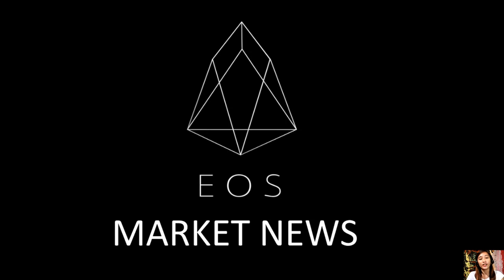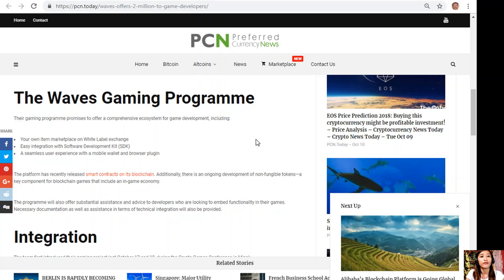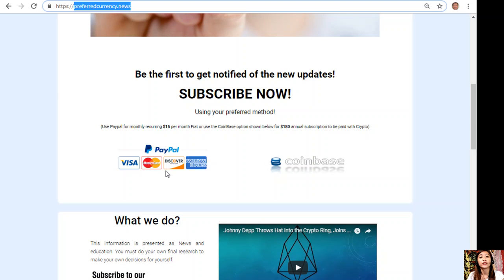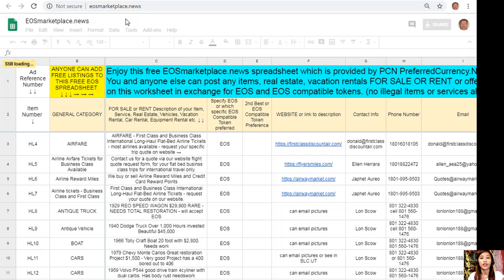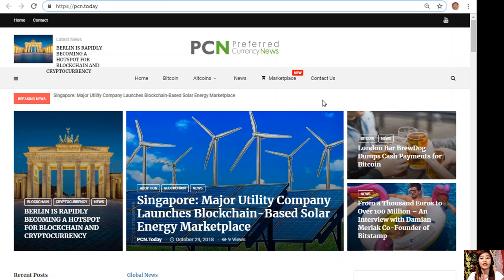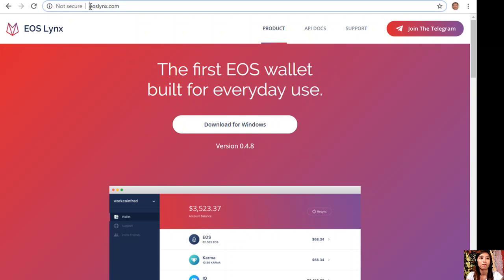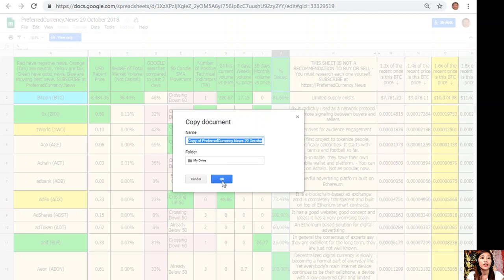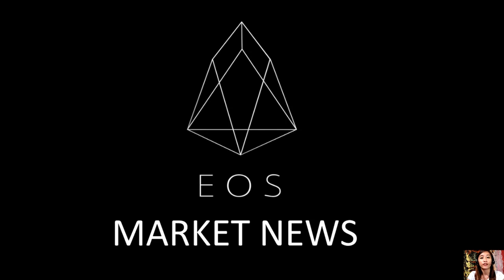PCN TODAY: Waves Offers $2 Million to Game Developers